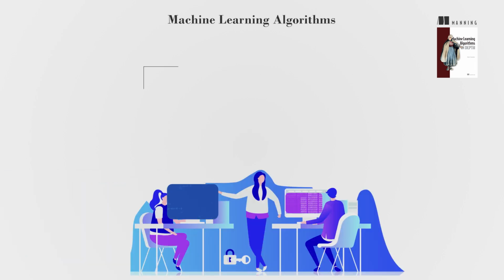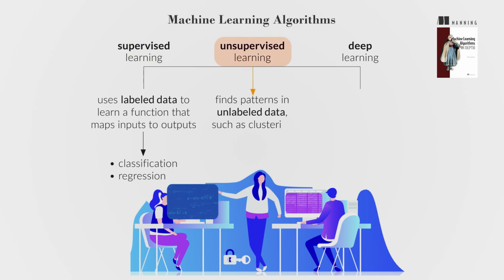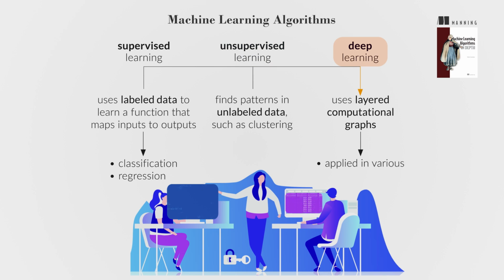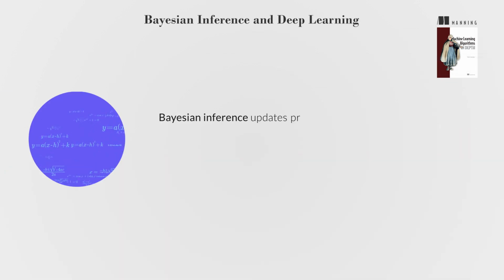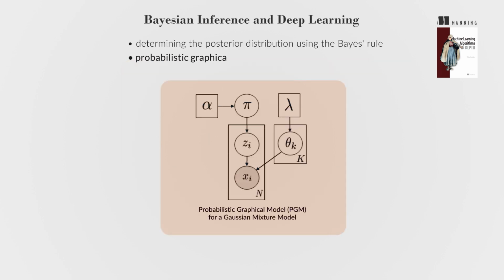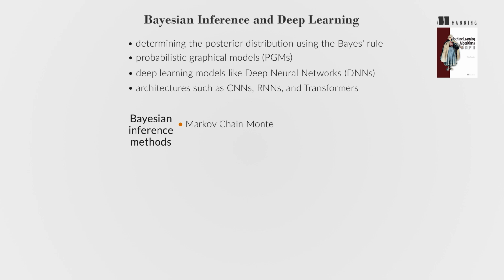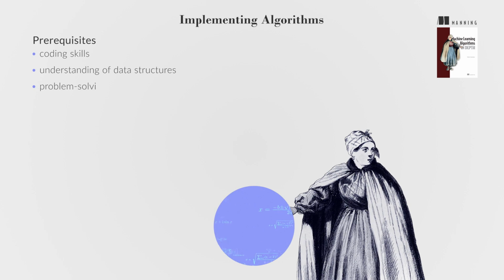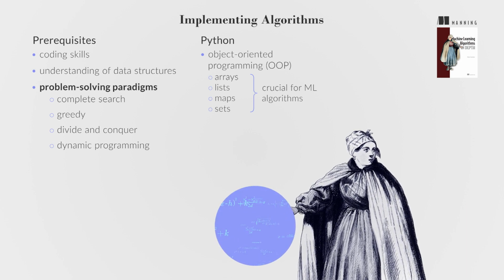Machine Learning Algorithms in Depth - First Chapter Summary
About the book:
"Machine Learning Algorithms in Depth" dives deep into the how and the why of machine learning algorithms. For each category of algorithm, you’ll go from math-first principles to a hands-on implementation in Python. You’ll explore dozens of examples from across all the fields of machine learning, including finance, computer vision, NLP, and more. Each example is accompanied by worked-out derivations and details, as well as insightful code samples and graphics. By the time you’re done reading, you’ll know how major algorithms work under the hood—and be a better machine learning practitioner for it.